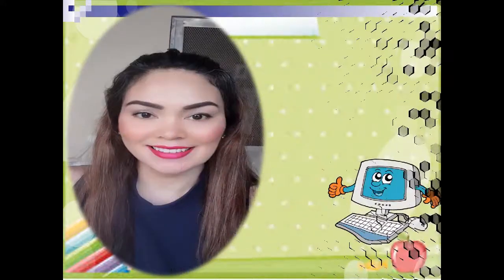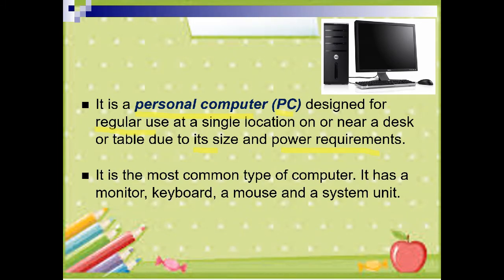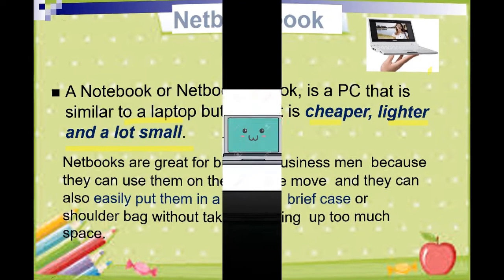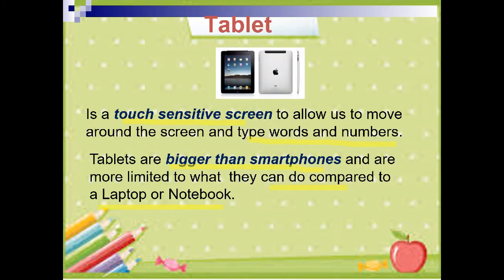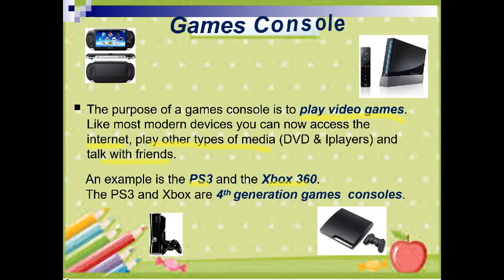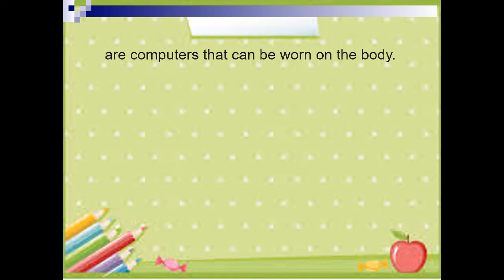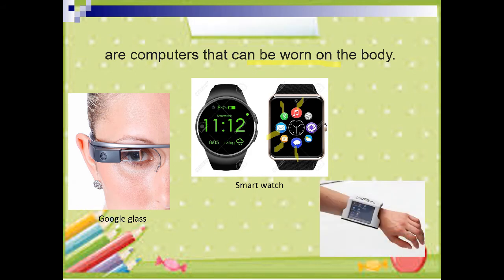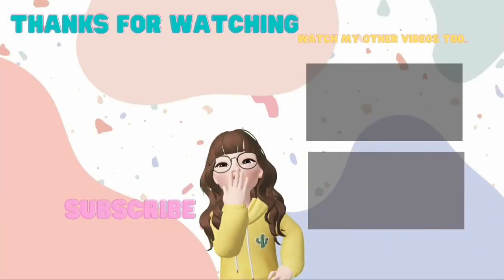Types of COMPUTERS (Smallest to Biggest)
Types of computers from smallest to biggest, from less powerful to most powerful computer, and from cheaper to most expensive computers.